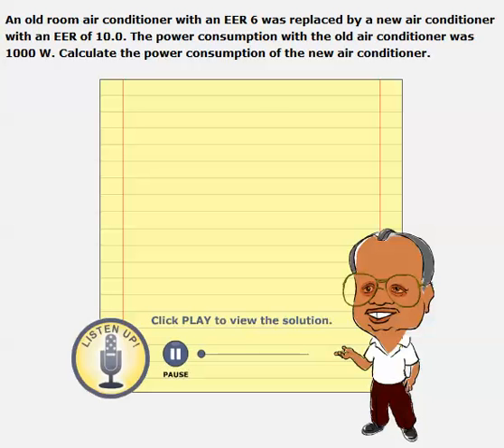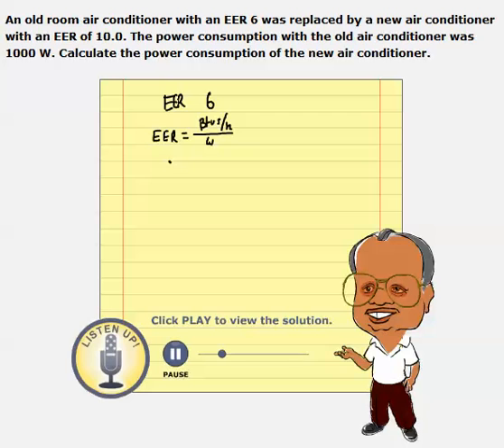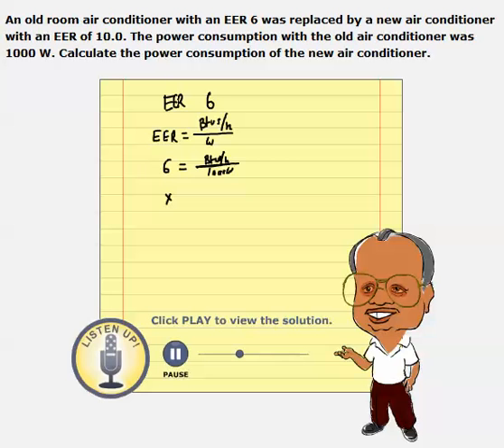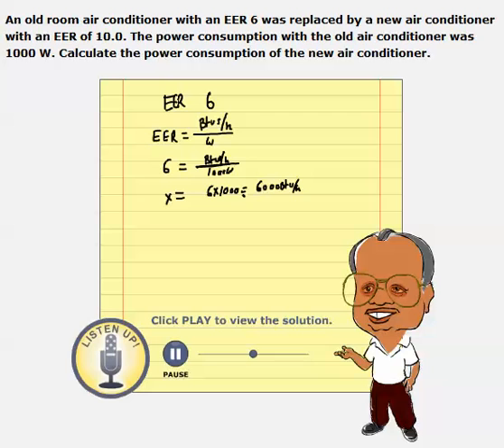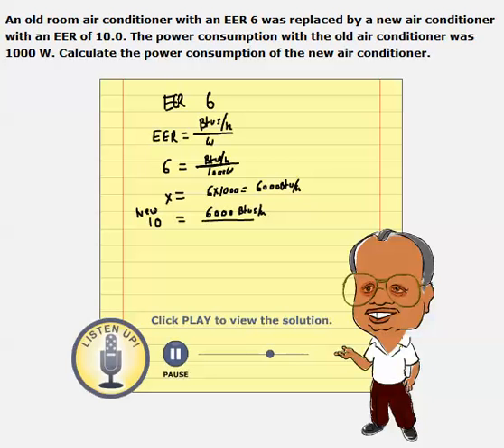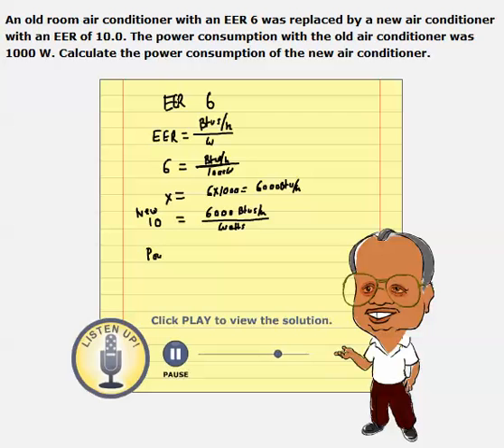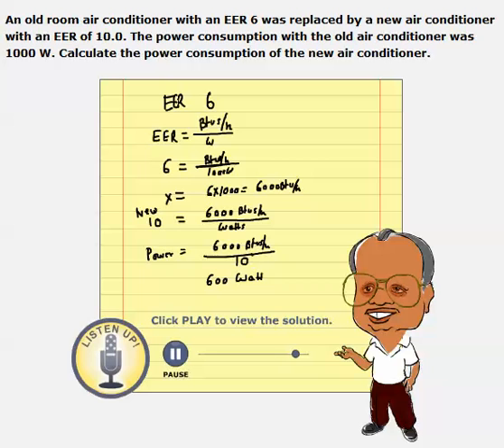Air Conditioner Efficiency Problem # 1